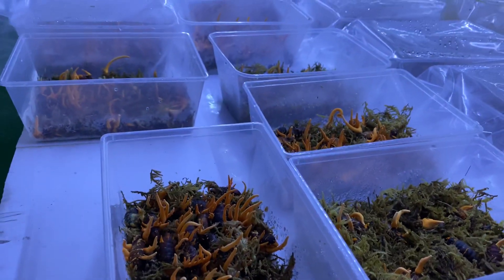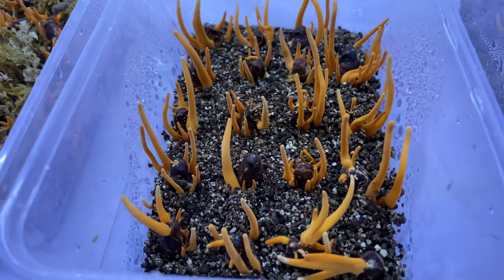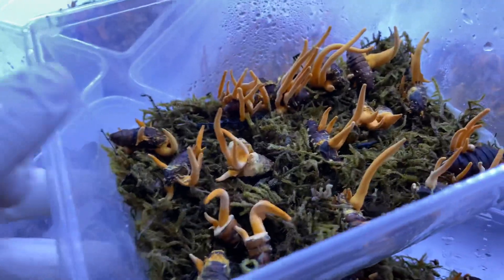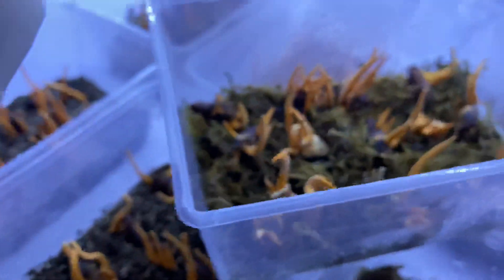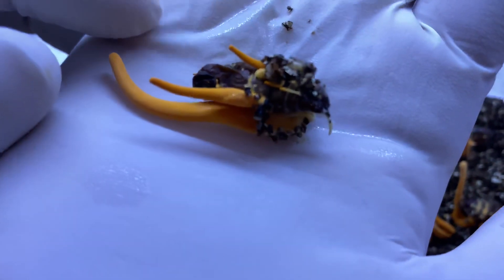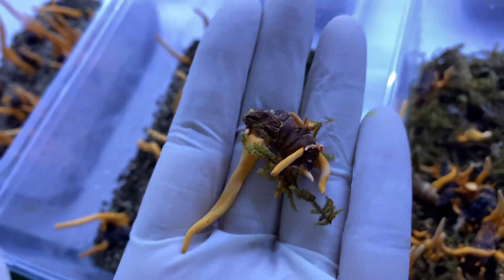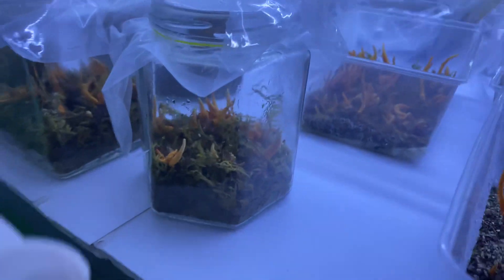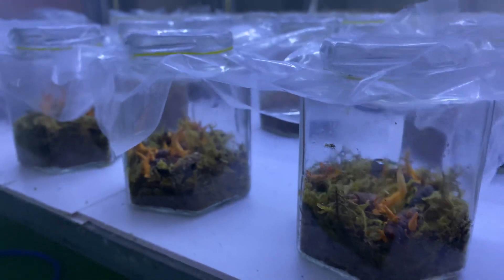Cordyceps growing stages on pupa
This is the way to improve stronger culture of cordyceps militaris.
Step 1: choose good pupa
Step 2: injection mycelium go inside pupa body
Step 3: dark incubator
Step 4 : blooming fruit bodies
Another video pls visit facebook: mycospring
Thank you for you to watching our video